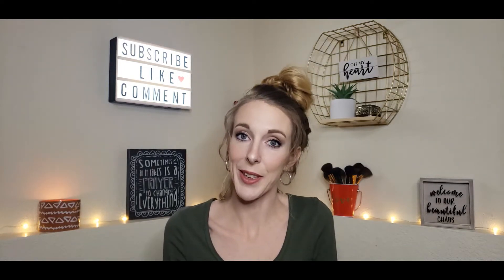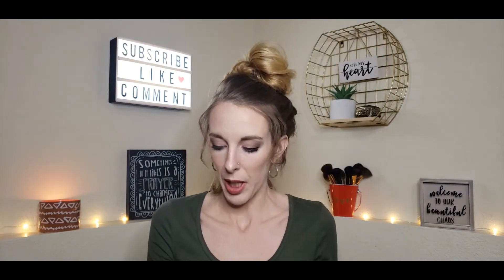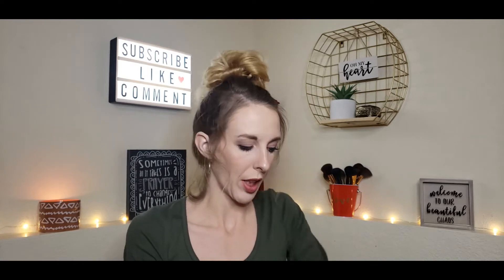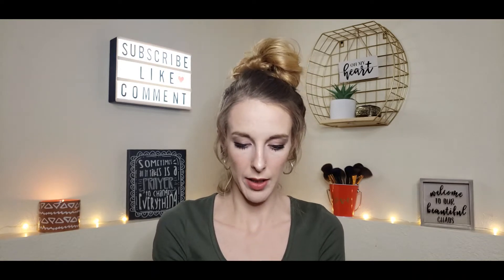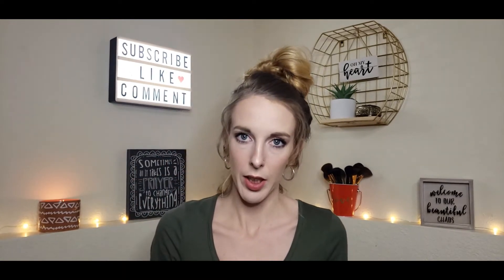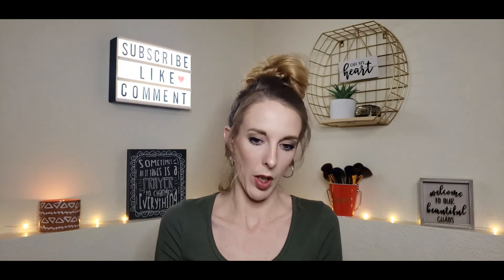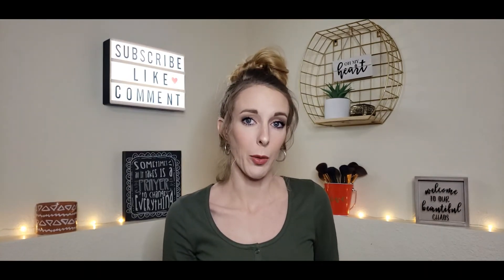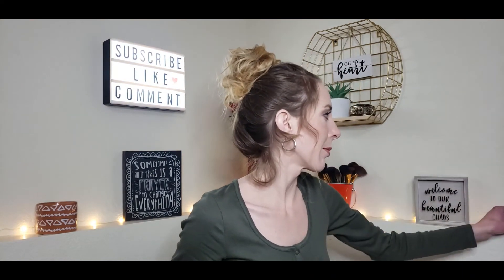IPSY Un-Boxing (february box) + Target Haul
IPSY un-boxing and small Target Haul! Below i have linked some of the items i got if you're interested in purchasing or checking any of them out...

MENS RAZOR

MAKEUP CLEANER SPRAY

RIMMEL MASCARA

WALMART GRAPHIC TEE'S: Walmart.com